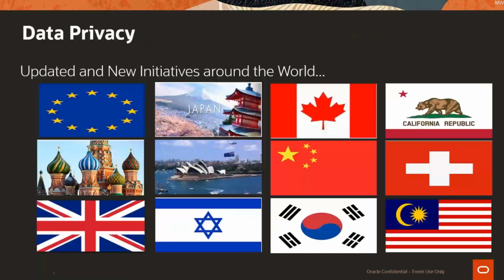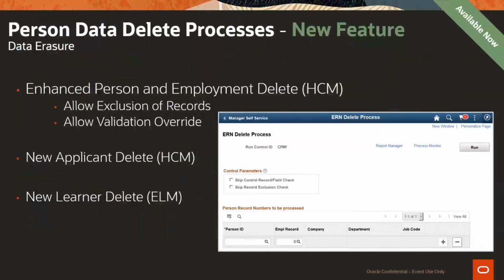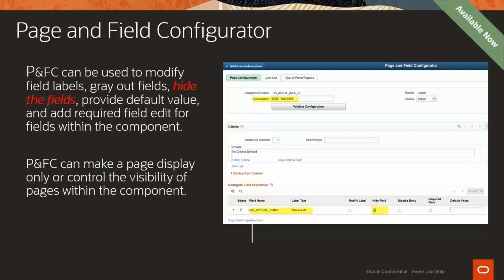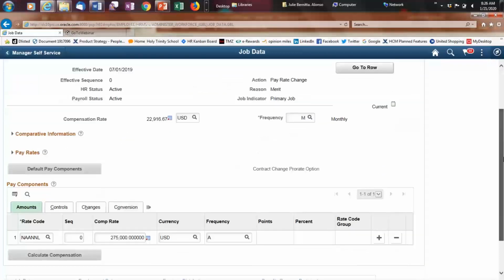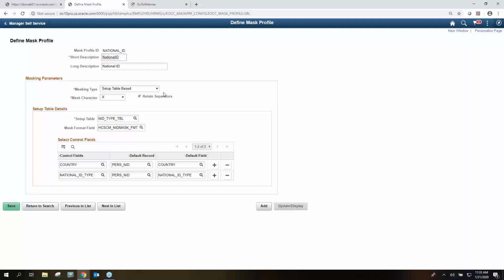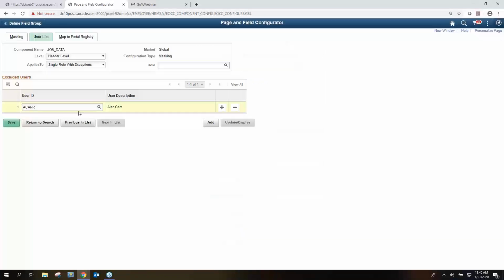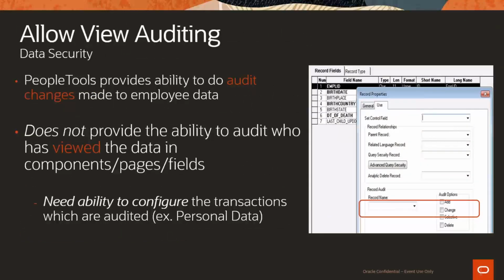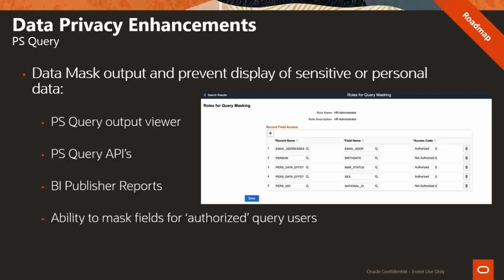PeopleSoft HCM Configuration Series: Page and Field Configurator for Data Masking in HCM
There have been significant laws passed in Europe and the United States around confidential data protection for applicants and employees.  Learn about the delivered features in PeopleSoft HCM that will help you with managing sensitive and personally identifiable information. We will share what PeopleSoft HCM currently provides for data deletion and employee content as well as leveraging the recently enhanced Page & Field Configurator to allow your organization to mask any data field in PeopleSoft.
Presented by Julie Alonso & Joe Willever, Oracle